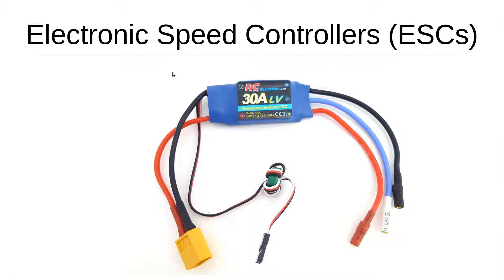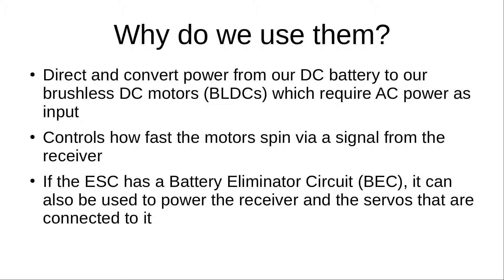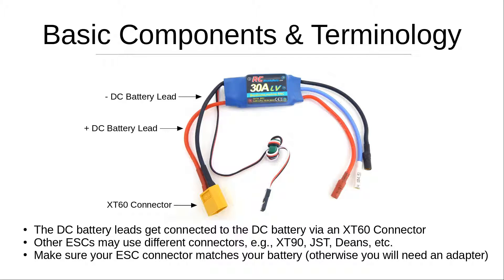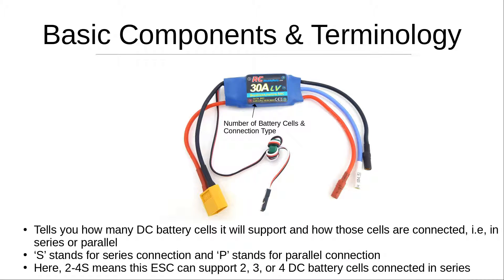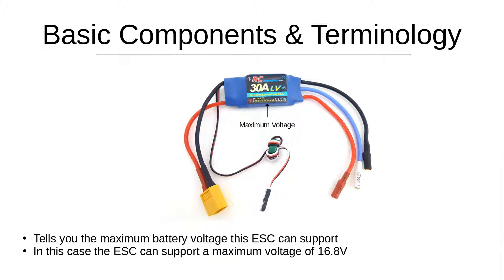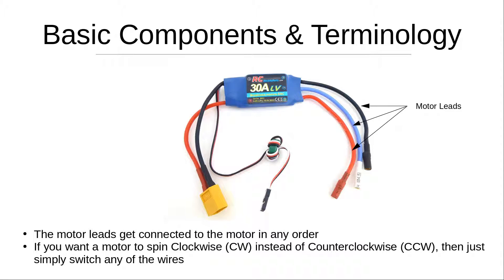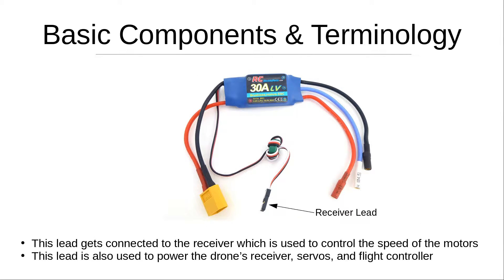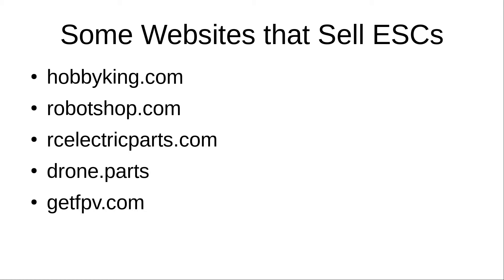Drone Building Basics: Electronic Speed Controllers (ESCs)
This tutorial provides a brief description of what electronic speed controllers (ESCs) are and why we need them, specifically in the context of RC drones. The basic components and terminology of ESCs are also explained. First time drone builders looking to gain a fundamental understanding of ESCs will find this video useful.